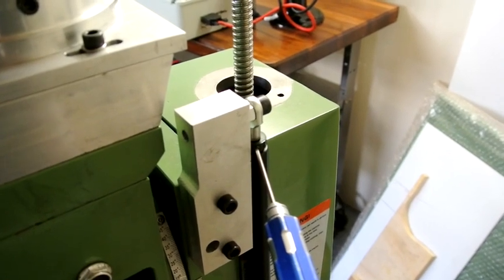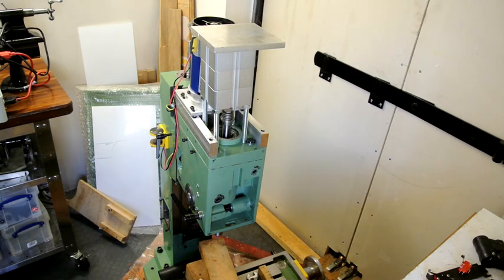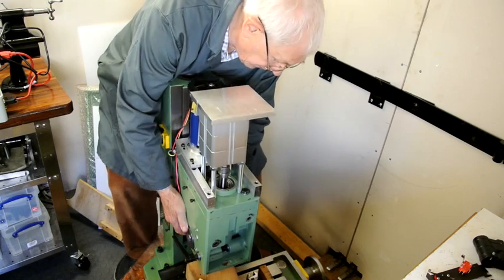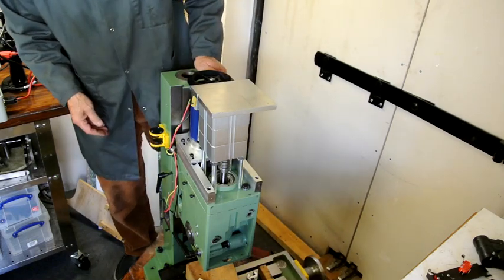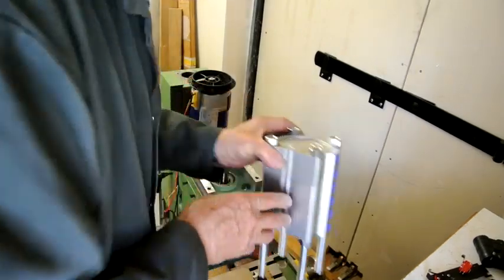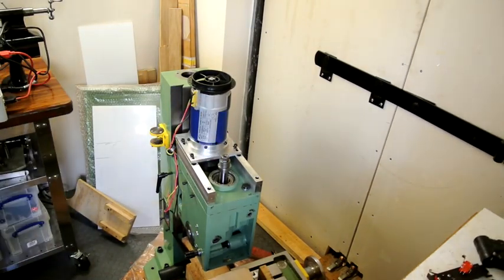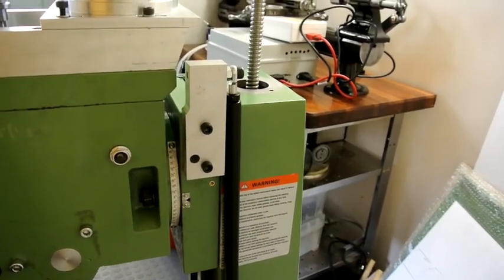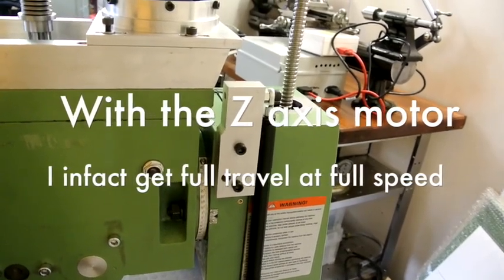Part 4 Warco 18 GH fitting gas strut to aid lifting the Z axis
I started this conversion after viewing Sam's videos He was the inspiration for buying the mill and the conversion work though I tried to do a simpler conversion. The gas strut was a simple idea and using a variable strength one makes adjusting the force needed to lift and lower the head an easy job.